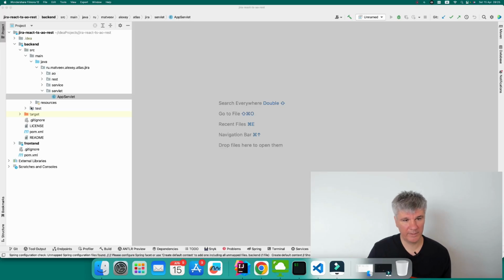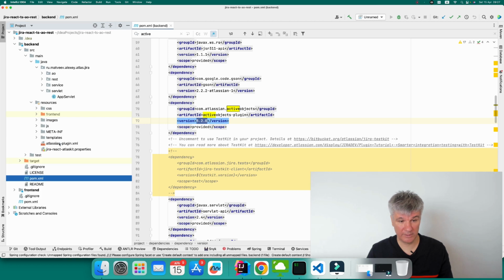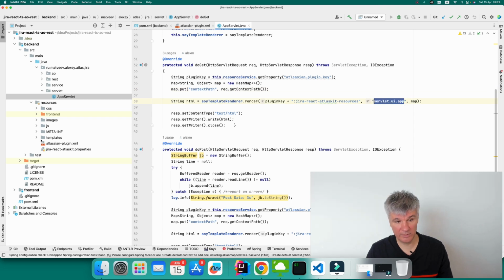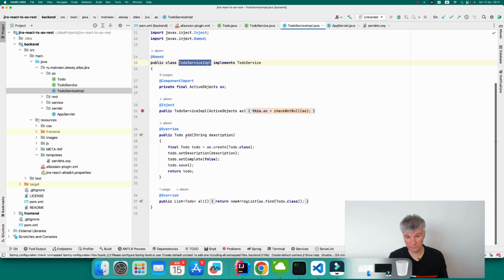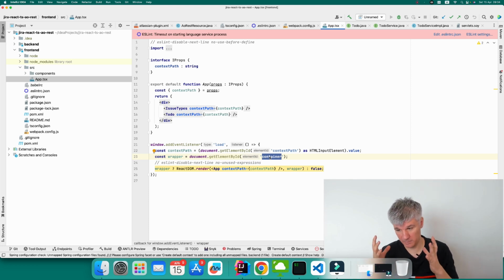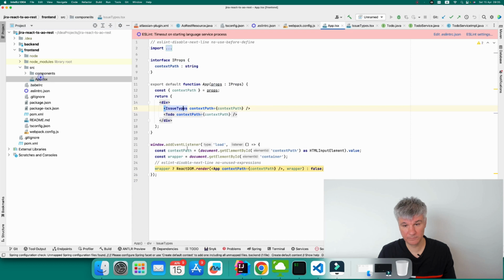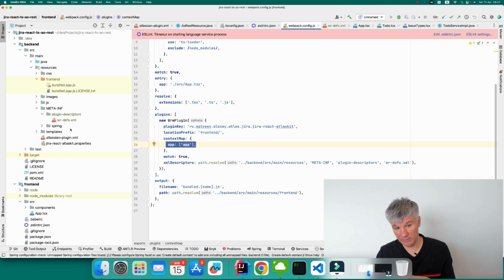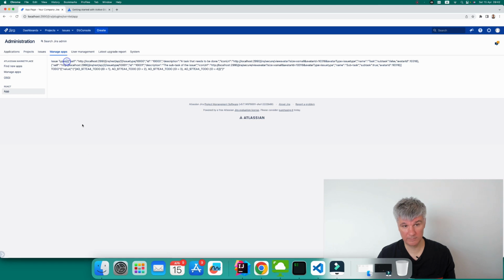Atlassian Jira Data Center app: typescript, ao, rest resource (English)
In this video I will show you how to create an Atlassian Jira Data Center app with typescript, ao tables and rest resource which inserts and shows data from this ao table.